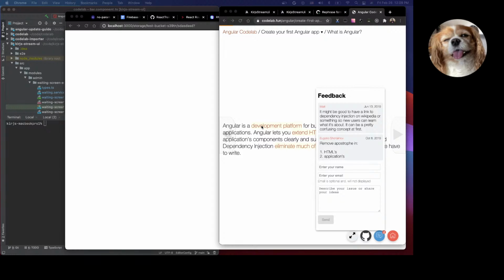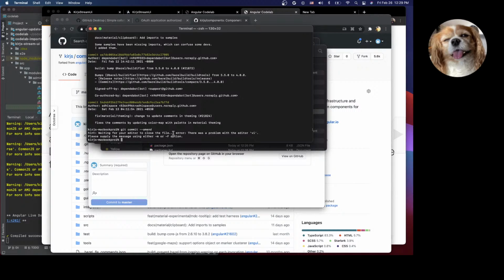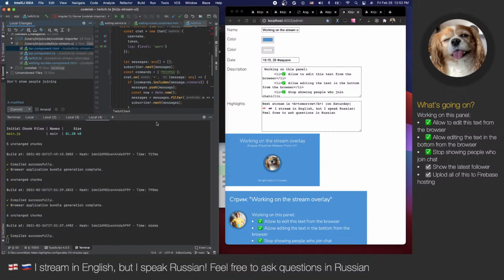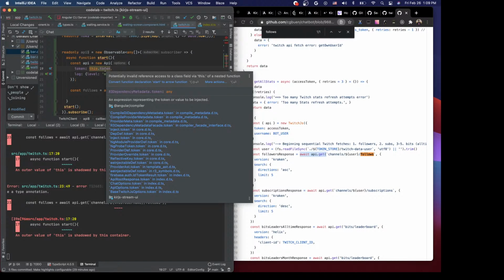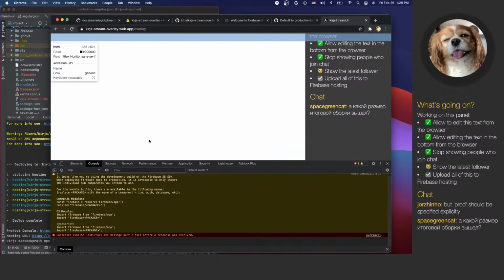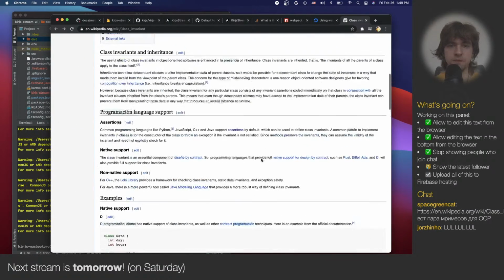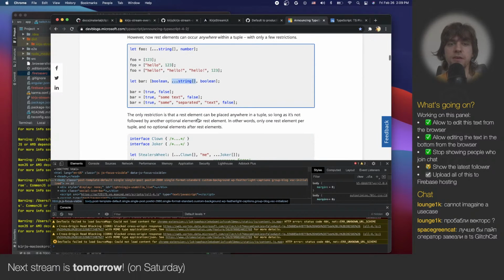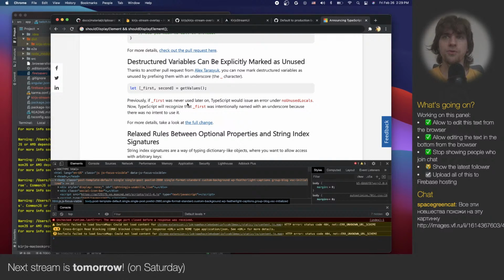[EN|RU] Working on the stream overlay - 26.02.2021 (продолжение)